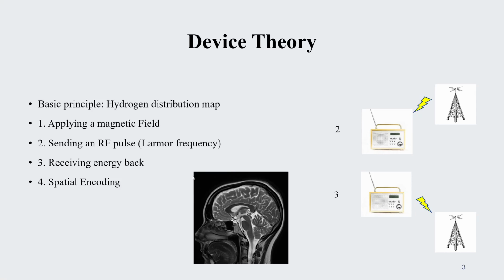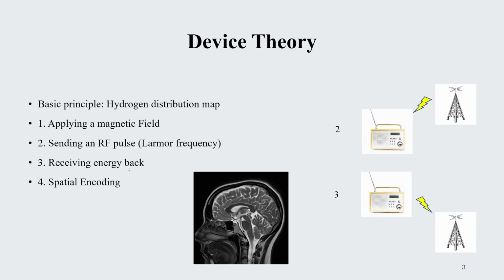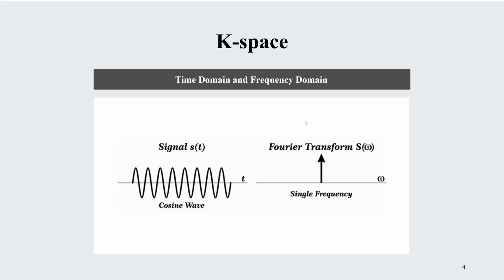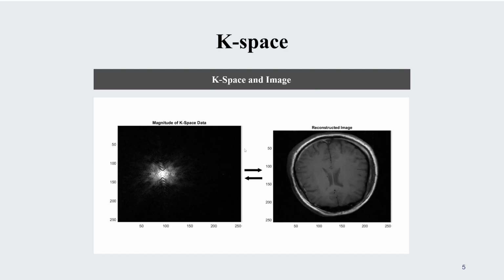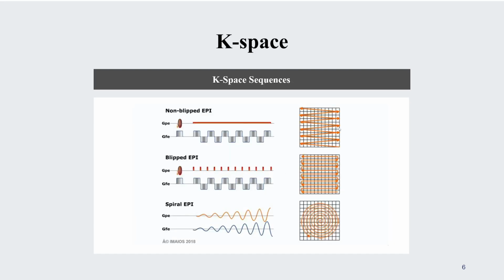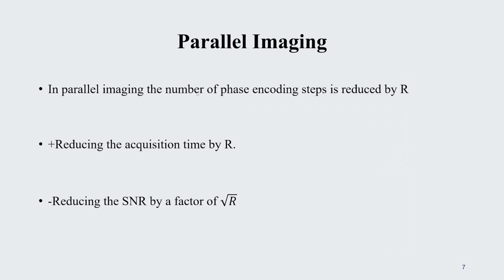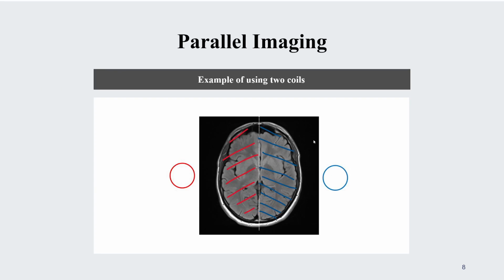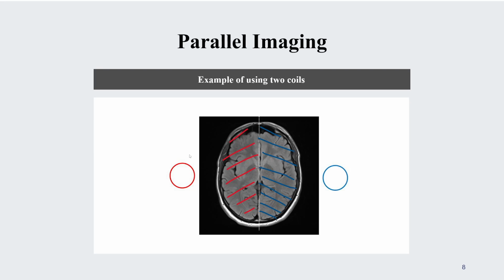Parallel Imaging - Wael Aldhaheri